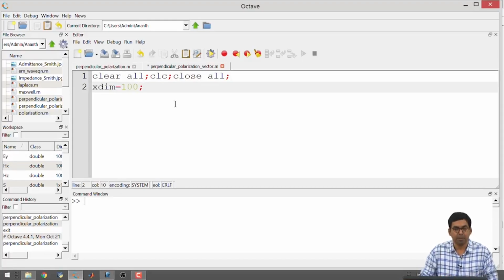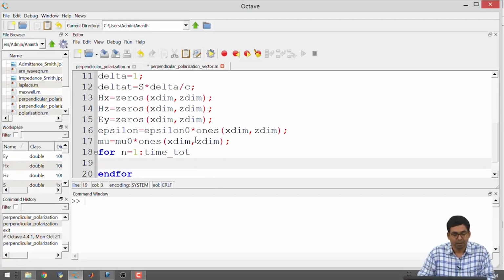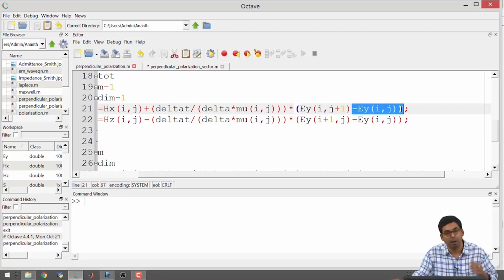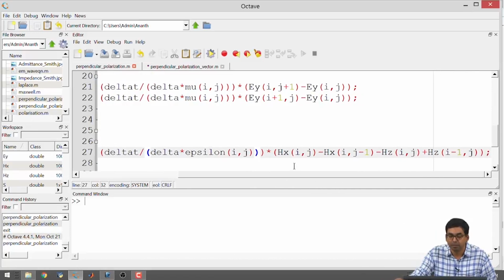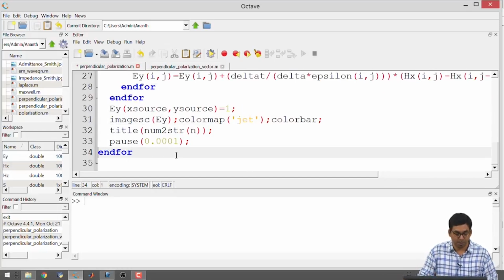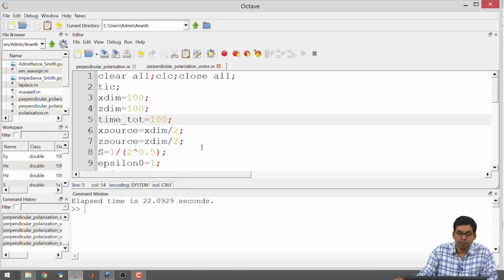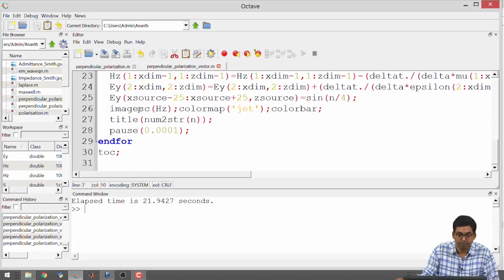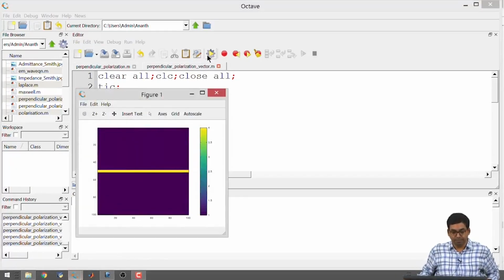Octave simulation of perpendicular polarization contd.